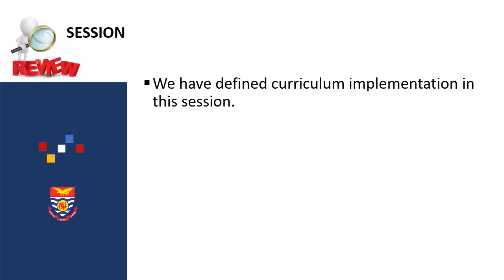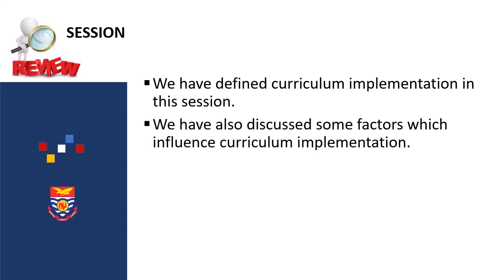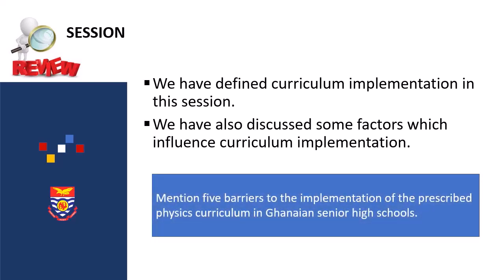Curriculum Studies in Physics Unit 5 Session 3